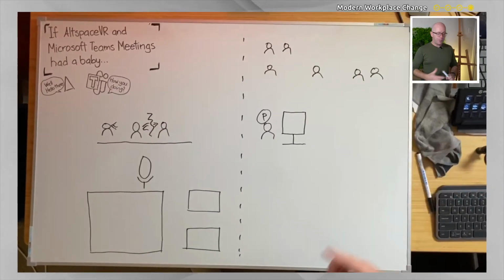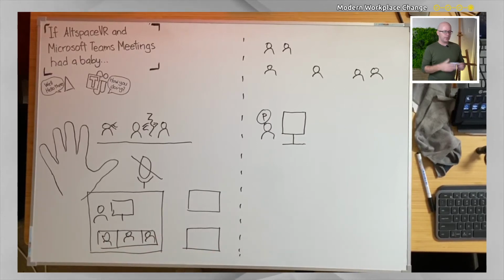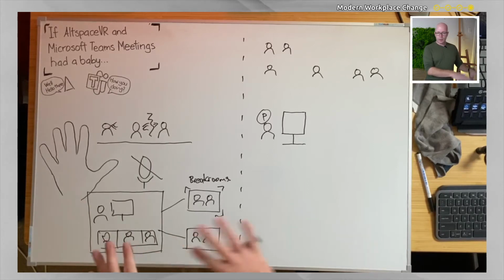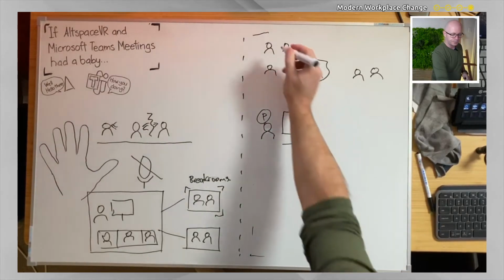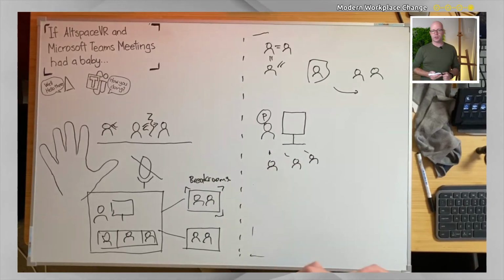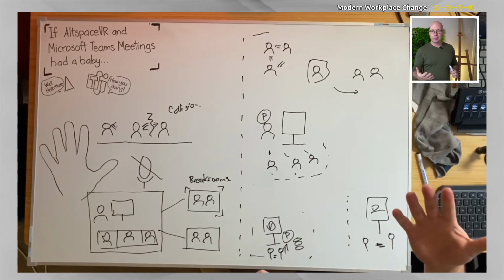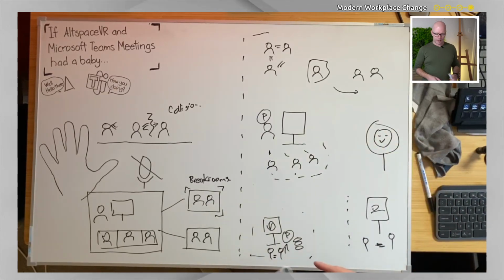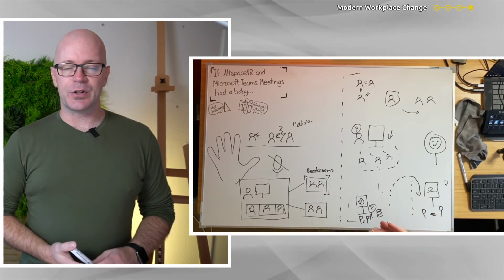What if AltspaceVR and Microsoft Teams meetings had a baby?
If AltspaceVR and Microsoft Teams Meetings got together and conceived a fantastic meeting experience, what would we get? We might solve one of our most limiting dimensions of online meetings. As we've seen recently, we wouldn't even need a VR headset and controllers.
NOTE: This video pitches ideas. I don't walk through features in AltspaceVR and Microsoft Teams today. But I do talk about possibilities.

0:00 Intro
0:39 Online meeting audio limitations
1:59 How turn-taking is managed today
3:34 Breakout rooms
4:49 Altspace and spatial audio
6:41 Altspace for meetings
7:37 Altspace breakouts and spatial audio
9:05 Presenter communicating across the space
10:00 Profile photo for Avatar face
10:36 Wander between spatial breakouts
11:34 Wrap-up